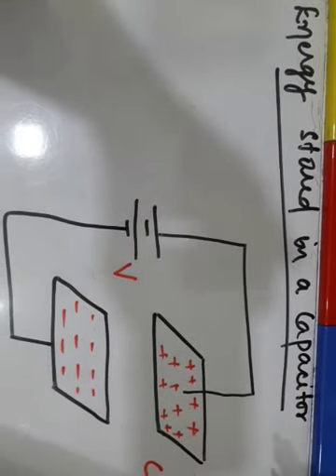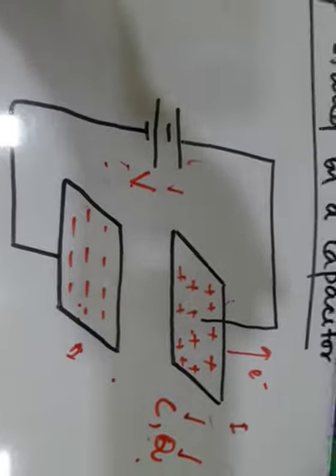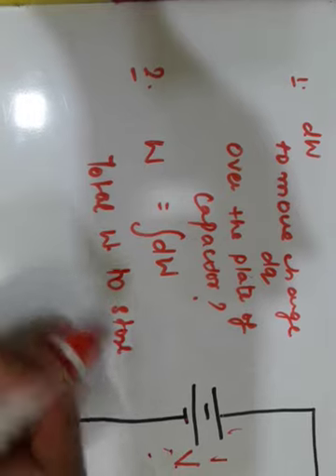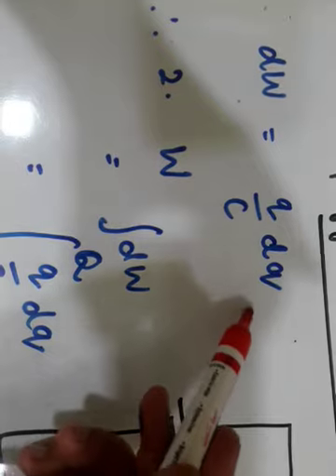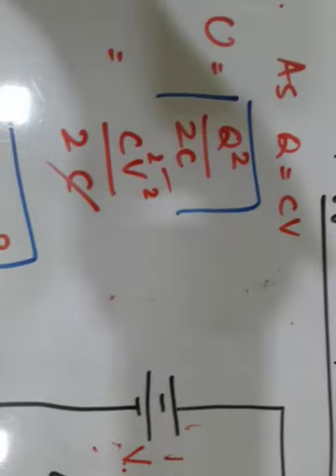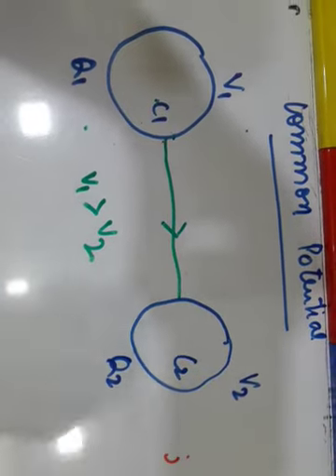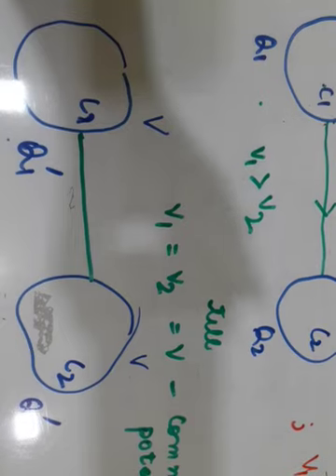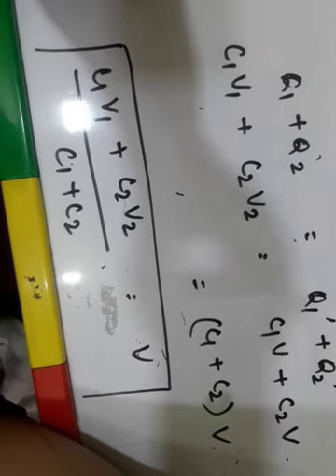Energy of a capacitor & Concept of Common Potential - 12th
Damanpreet's physics classes